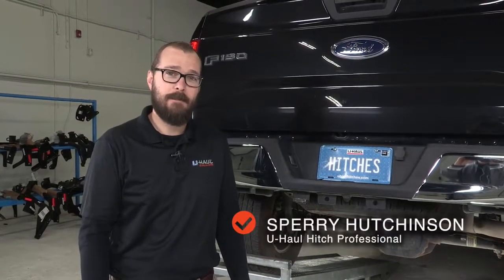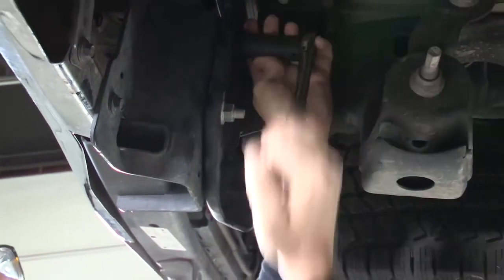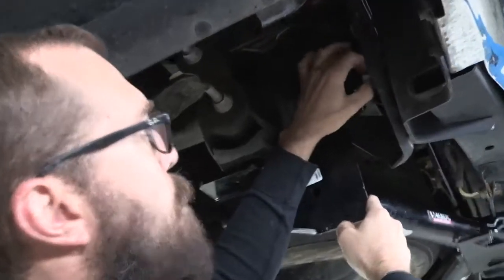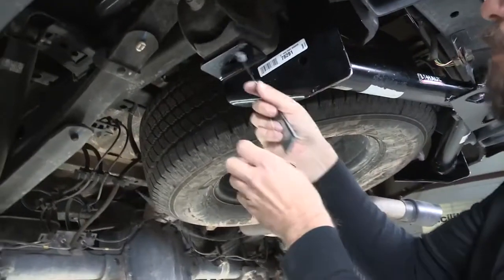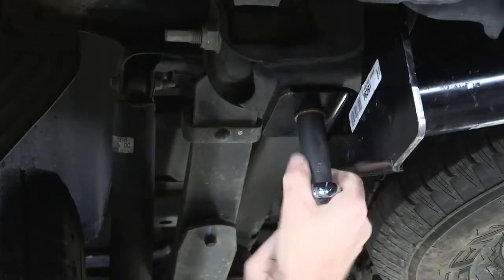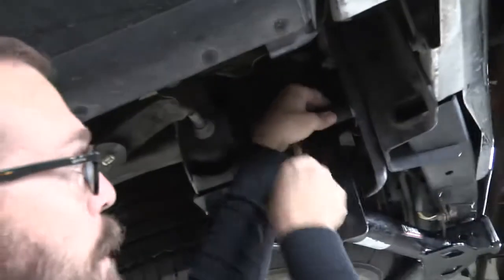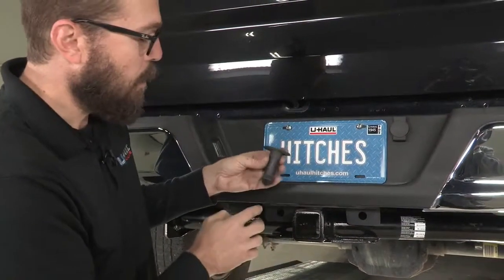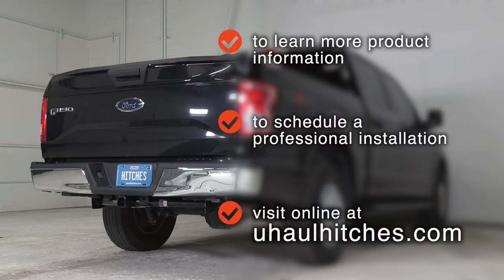2015 Ford F-150 Trailer Hitch Installation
This video covers the trailer hitch installation for Draw-Tite 75938 on a 2015 Ford F-150. Learn how to install your receiver on your 2015 Ford F-150 from a U-Haul installation professional. With a few tools and our step-by-step instructions, you can complete the installation of Draw-Tite 75938.

To purchase this trailer hitch and other towing accessories for your 2015 Ford F-150,

0:00 Intro
0:29 Tool list
0:36 Remove rear bumper bolts
2:20 Raise hitch into place
2:48 Install Rear bolts
3:54 Install carriage bolts
7:20 Torque bolts
8:40 Hitch Details and measurements
9:39 Outro